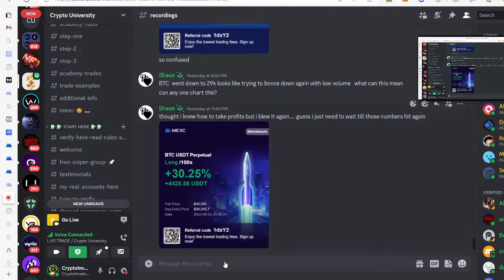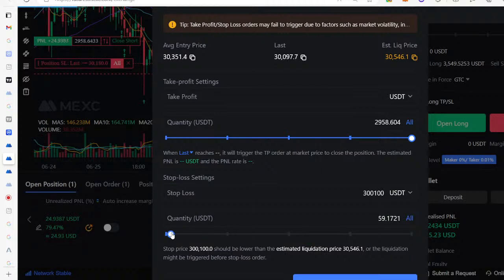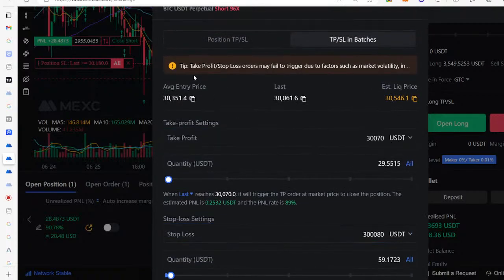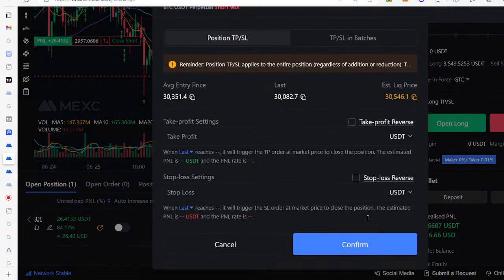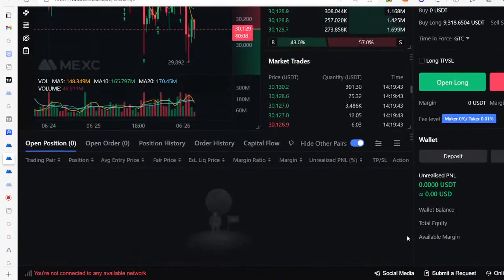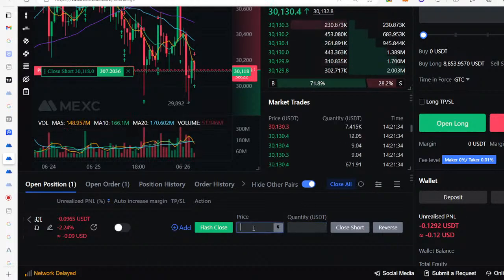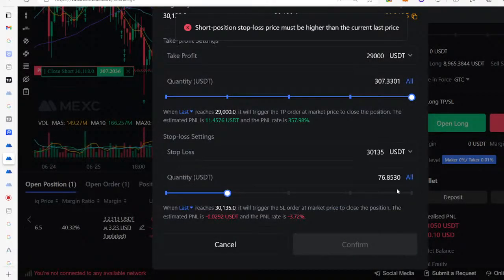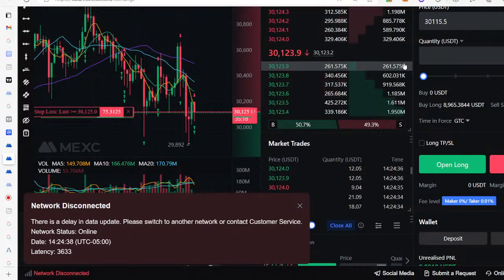HOW TO TAKE PROFITS ON MEXC!!!